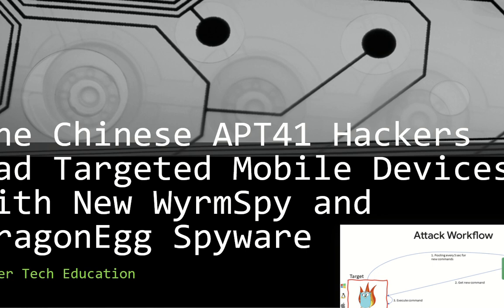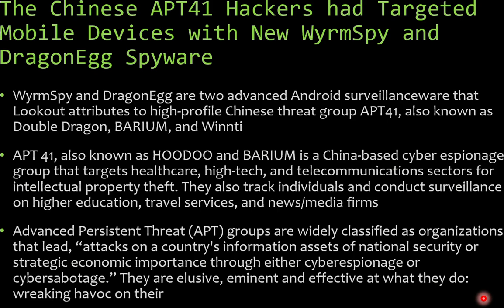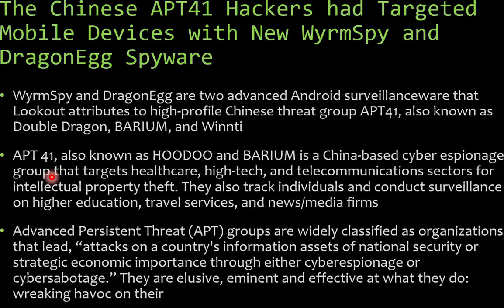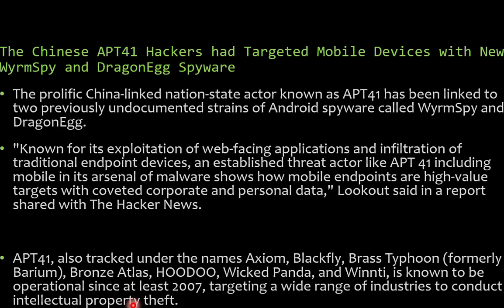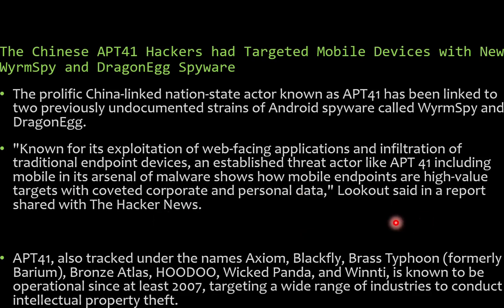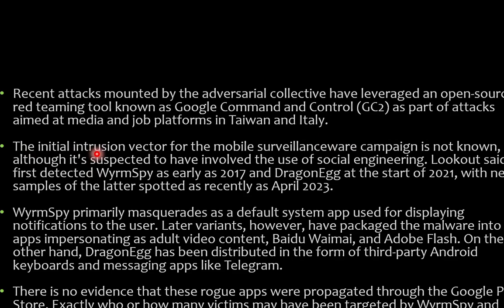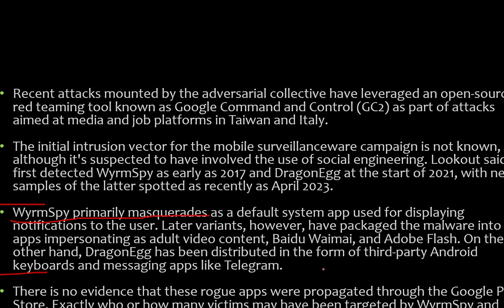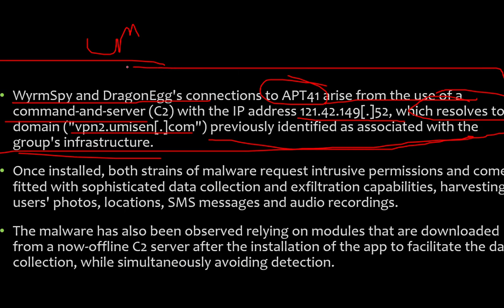The Chinese APT41 Hackers had Targeted Mobile Devices with New WyrmSpy and DragonEgg Spyware